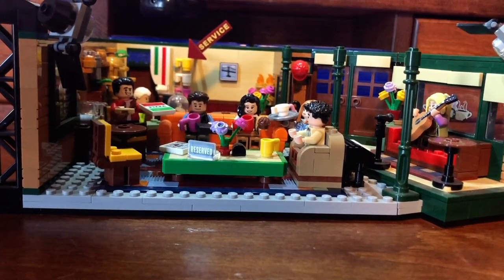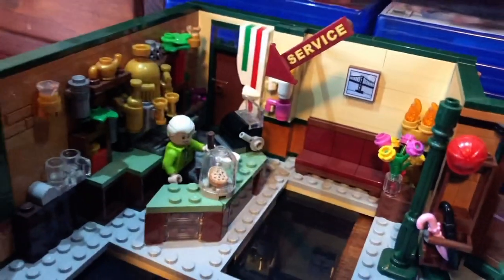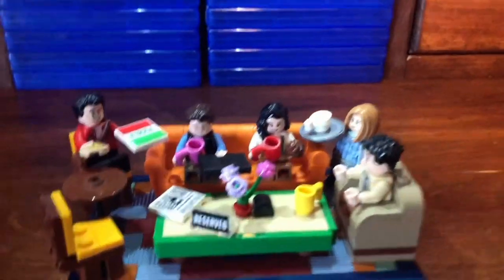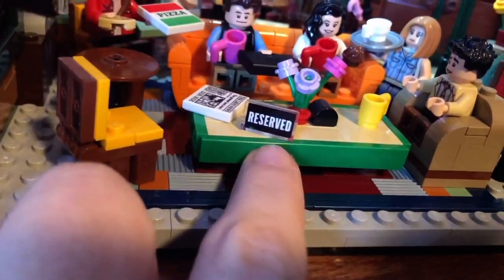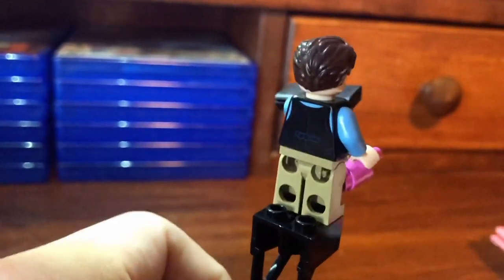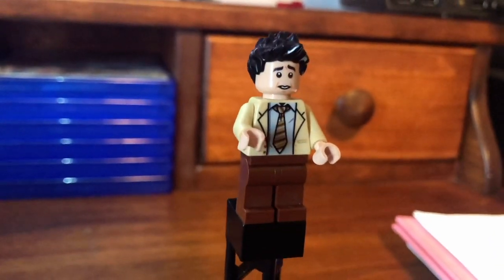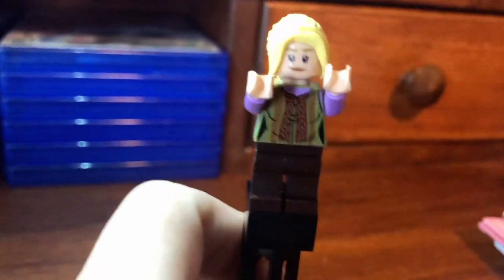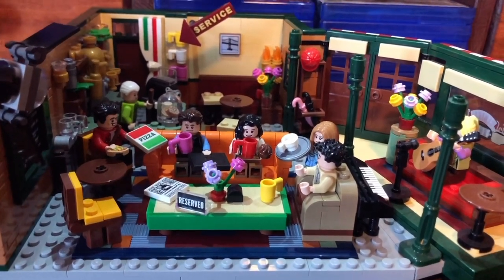LEGO Friends TV Series Set Review | Set - 21319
LEGO Friends Television Series Set Review
Set - 21319
1070 pieces
7 minifigures
Retailed in the US at $60
Ages 16+